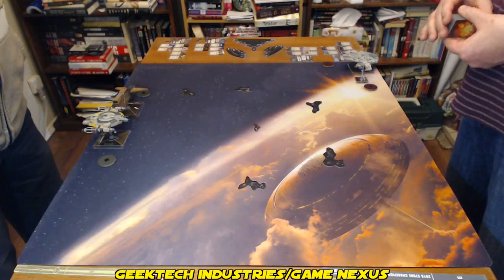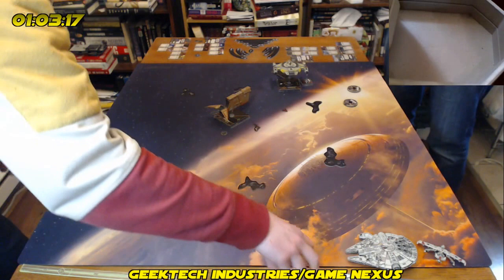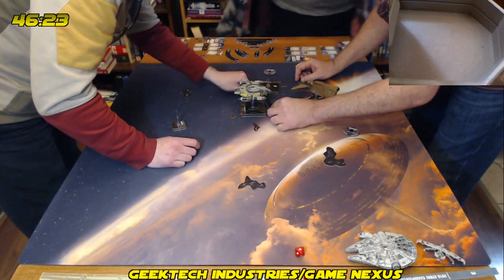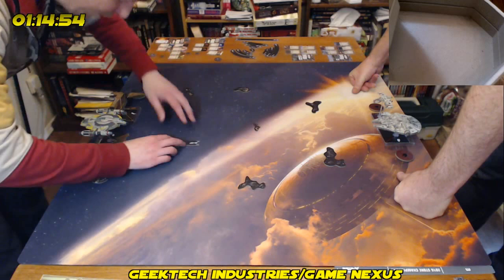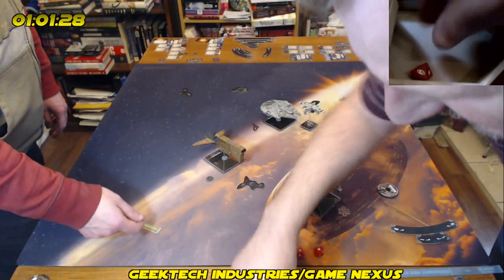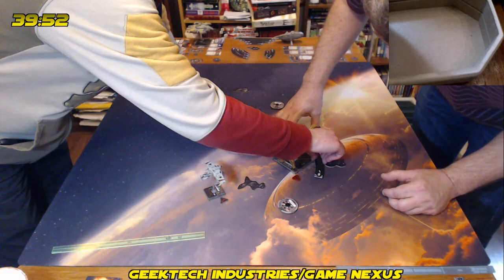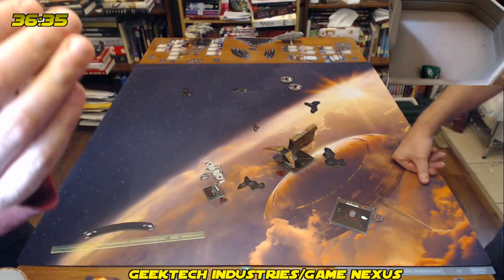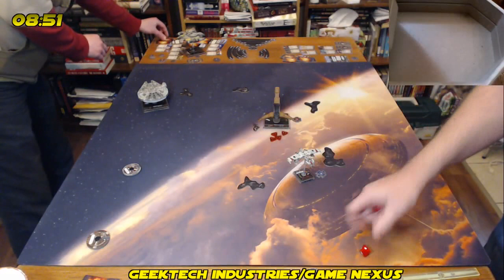X-Wing Minis - Moralo & Ventress vs Rey & Miranda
More tourney lists! This time with a double feature! Bringing Moralo Eval & Asajj Ventress to the gunfight, Stickus has decided to take a little break from his Defenders.  Zeellott made a small iteration to his Rey & Miranda list that should give it a little more flexibilty in the mid to late game. Time to fly like we just don't care.

Stickus - Moralo & Ventress

Pursuit Craft: •Asajj Ventress (50)
Engine Upgrade (4)
Push the Limit (3)
•Latts Razzi (2)
Glitterstim (2)
Glitterstim (2)

YV-666: •Moralo Eval (50)
Hull Upgrade (3)
Heavy Laser Cannon (7)
•Dengar (3)
•4-LOM (1)
•Zuckuss (1)
Inertial Dampeners (1)

Total:  100/100

Zeellott - Rey & Miranda

•Millennium Falcon (HotR) (1)
Expert Handling (2)
•Finn (5)
•Kanan Jarrus (3)

K-Wing: •Miranda Doni (44)
Guidance Chips (0)
•Dash Rendar (2)
Homing Missiles (5)
Extra Munitions (2)
Twin Laser Turret (6)

Total: 100/100